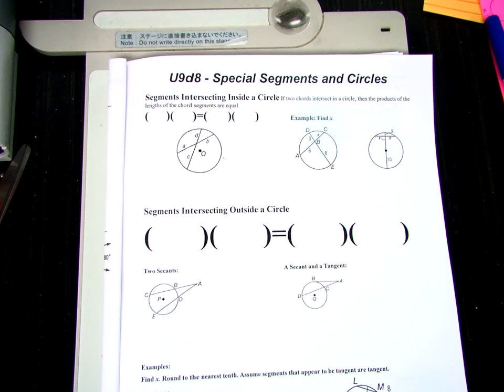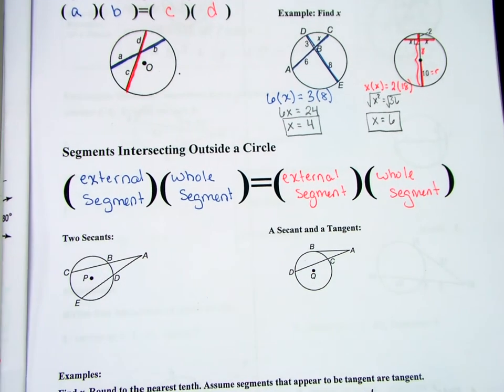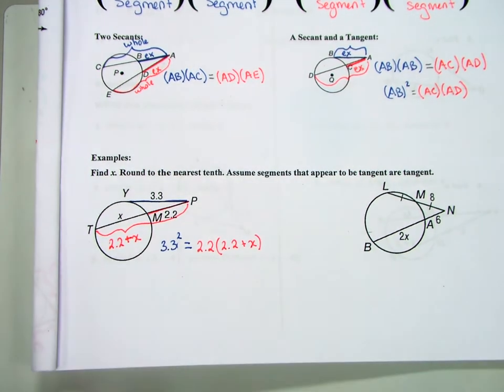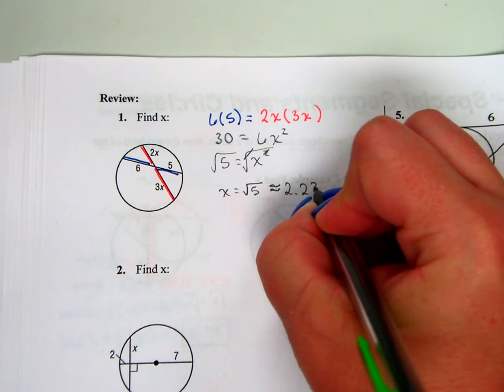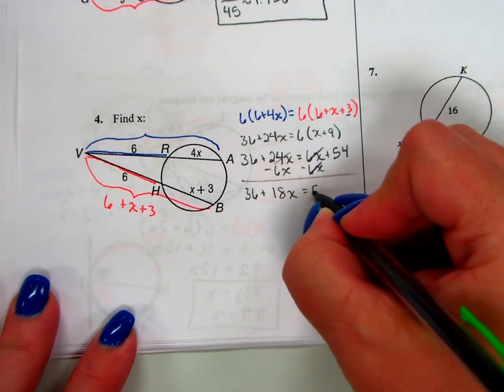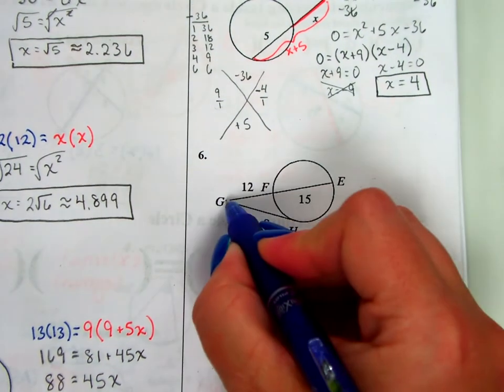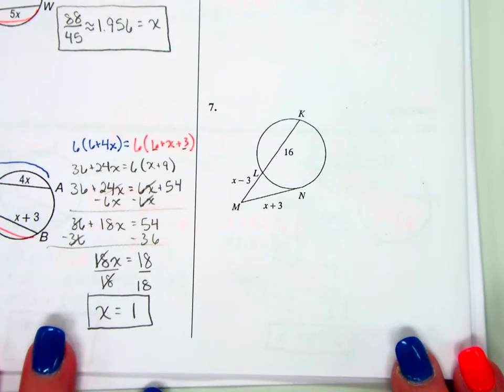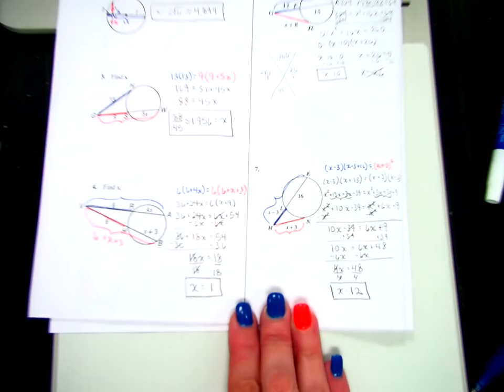U9d8 Special Segments and Circles (2021-22)